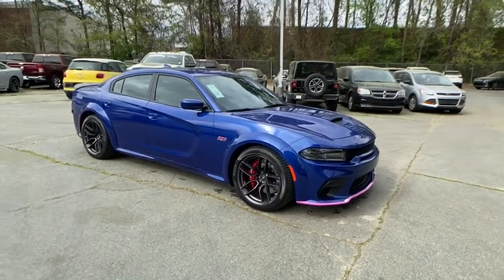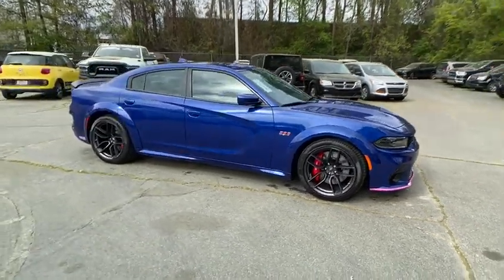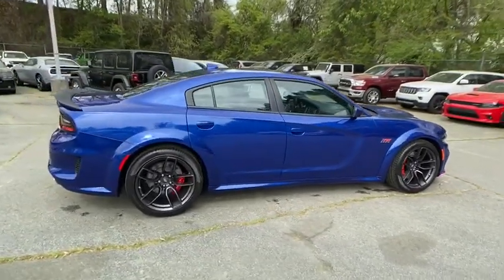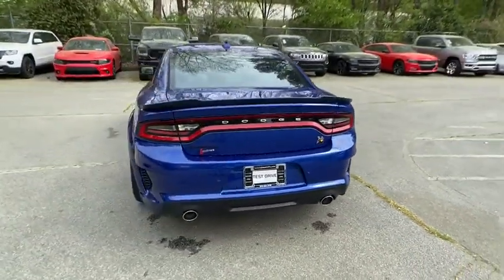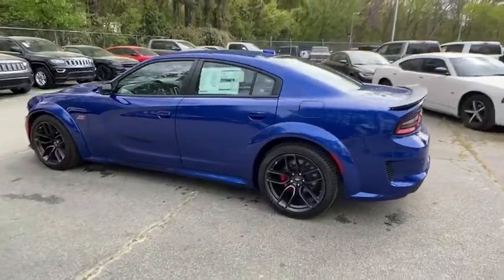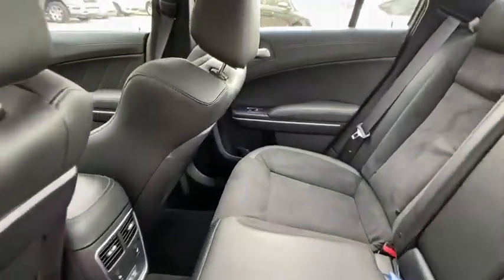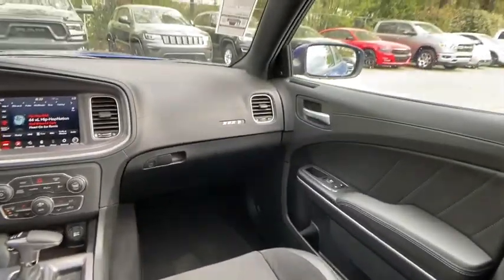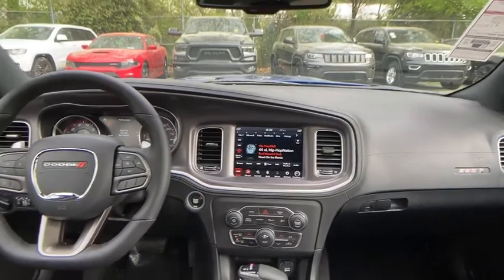2020 Dodge Charger Atlanta, Sandy Springs, Johns Creek, Roswell, Alpharetta, GA L62023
Indigo Blue New 2020 Dodge Charger available in Atlanta, Georgia at Landmark CDJR Fiat of Atlanta. Servicing the Sandy Springs, Johns Creek, Roswell,  Alpharetta, GA area.

Price includes: $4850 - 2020 National Retail Consumer Cash 20CL1. Exp. 06/30/2020